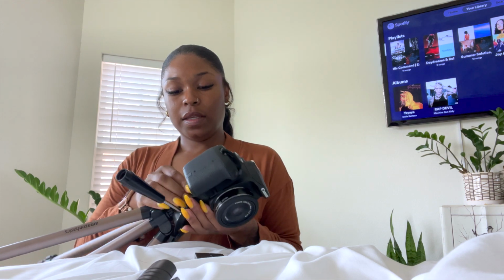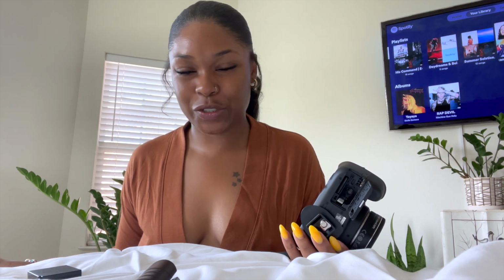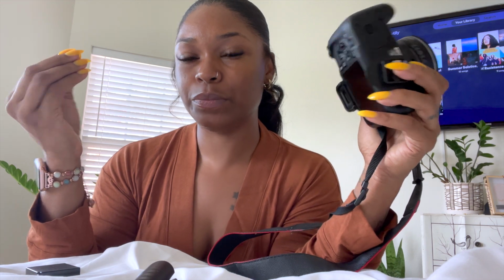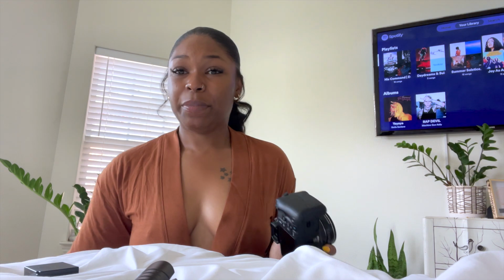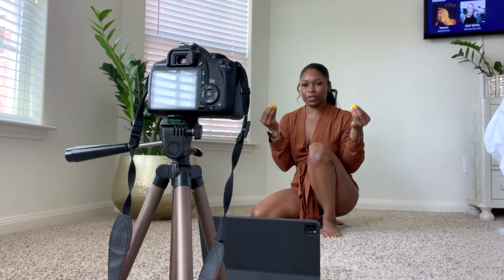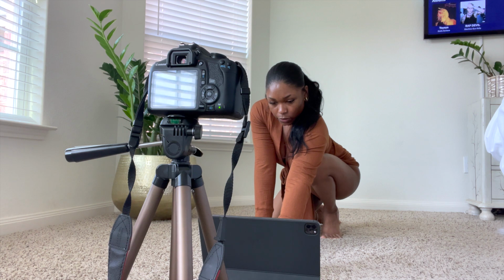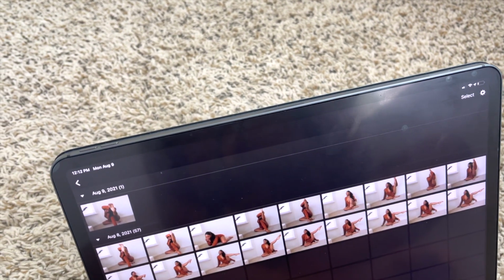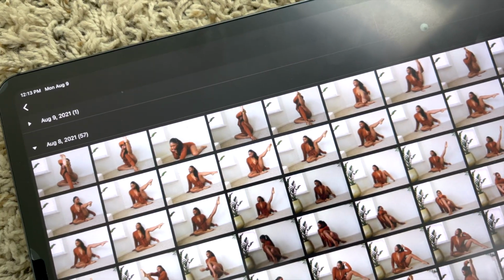How I Take My Instagram Photos By Myself At Home | Sensual Movement ( Yoga ) Edition | IAMPOLEBUNNY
Hey Friends Hey,

I'm often asked for details on how I take instagram photos by myself so, here's the tea! Because I share so many still shots from my sensual movement and/or sensual yoga practice, I thought that I would do a ( Mini-Vlog Style ) "Sensual Movement Edition". I hope you all enjoy!

♡  Vlog Mentions ♡

◦ Phone Tripod and Remote

♡  Move With Me ♡